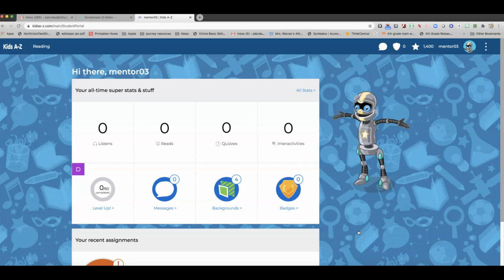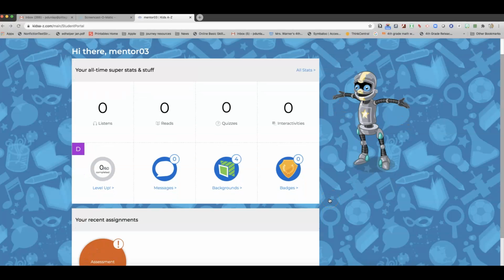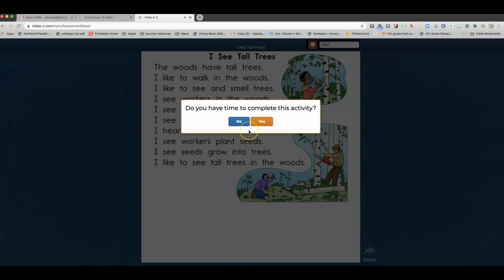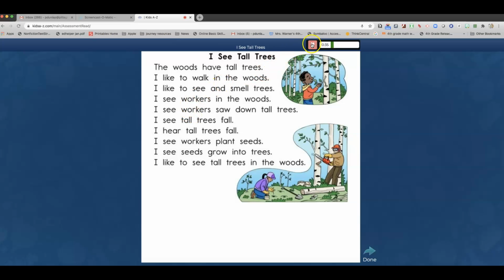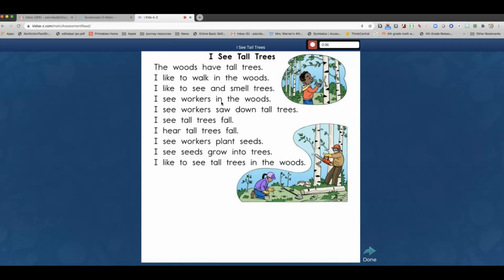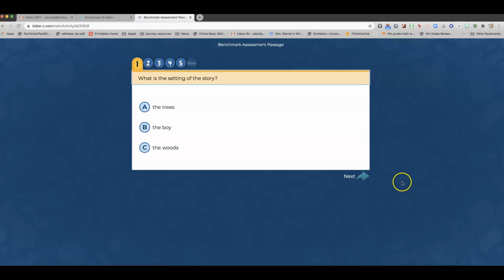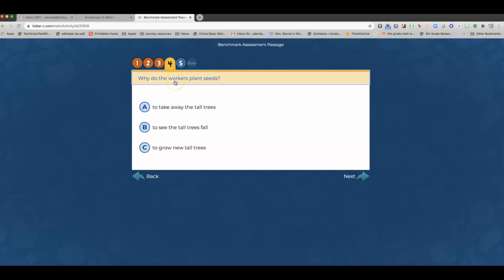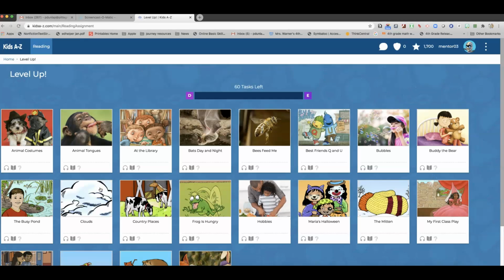Benchmark on kidsa-z student directions